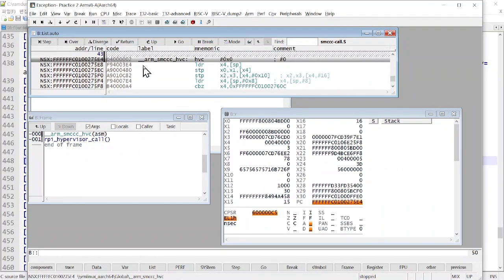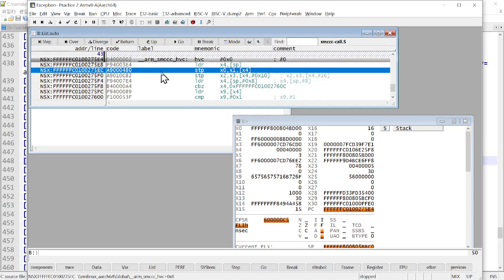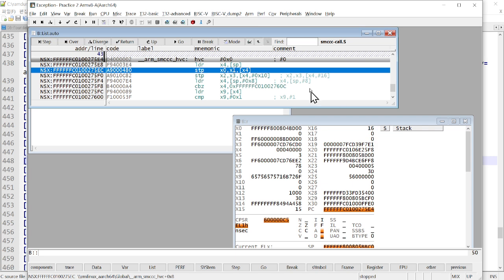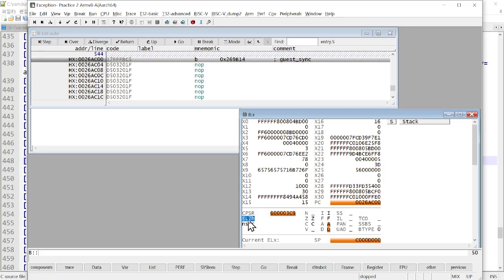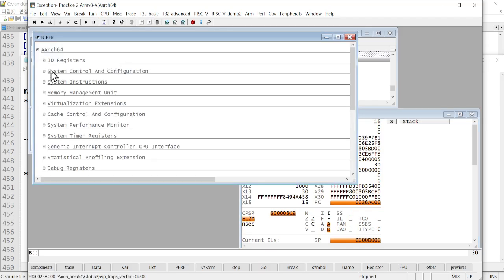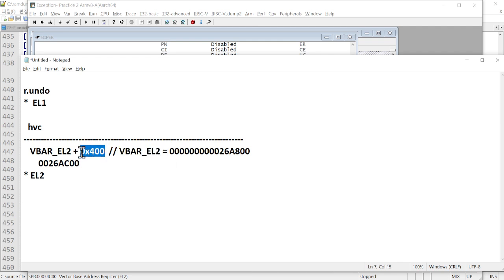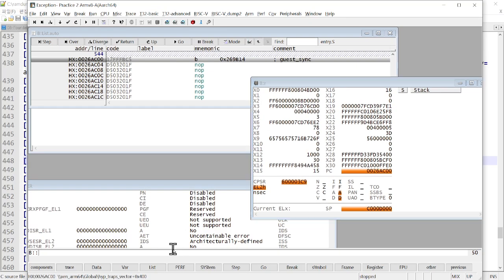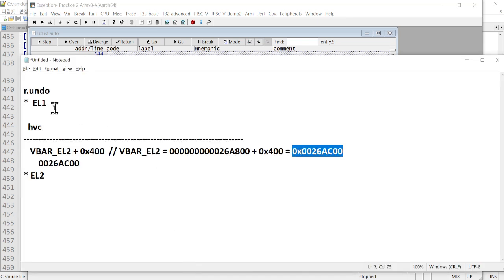[Armv8-A] Debugging HVC (Hypervisor call) via TRACE32